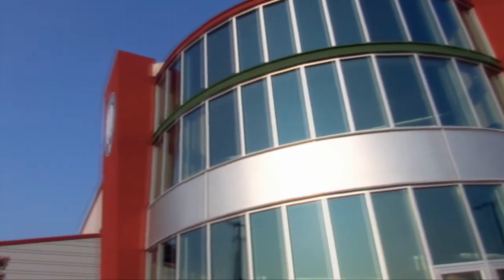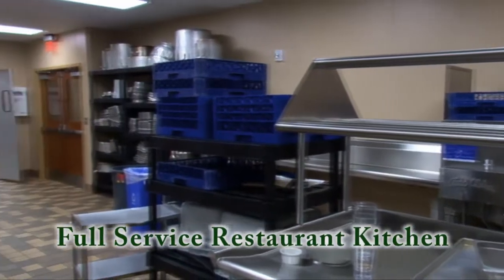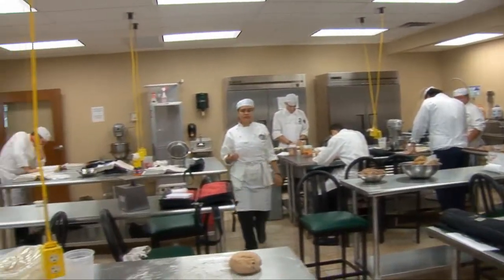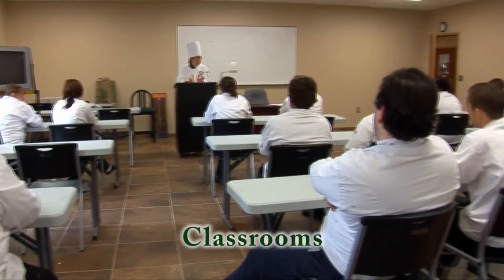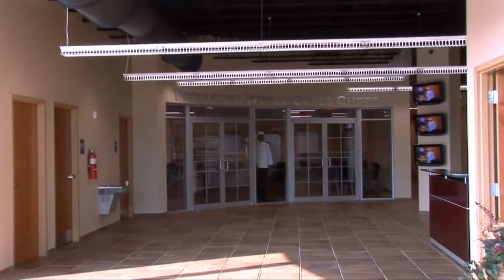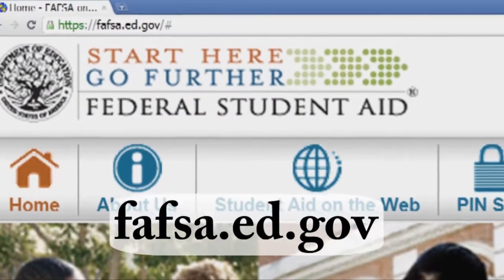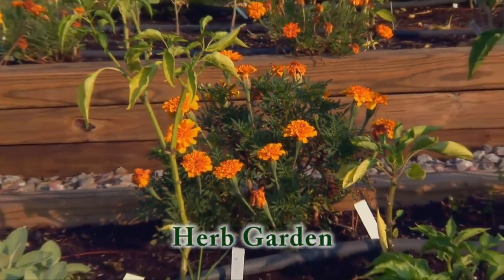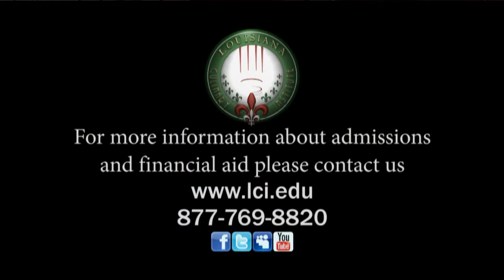Admissions Process at LCI 2010 & 2011